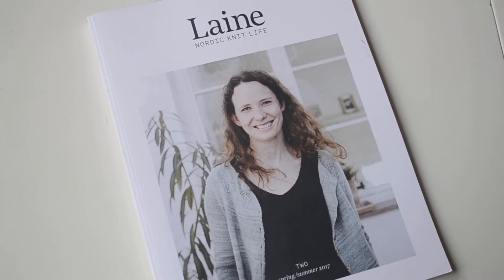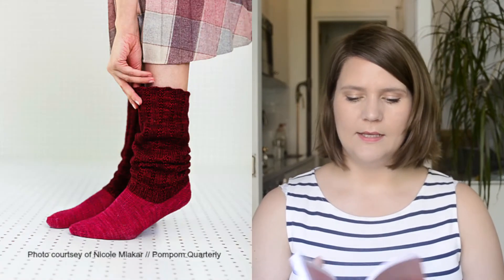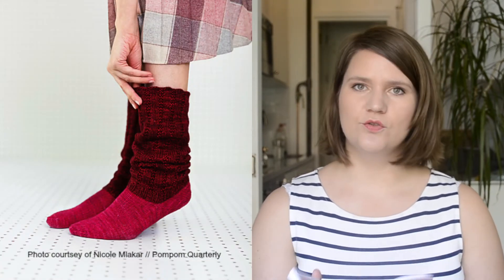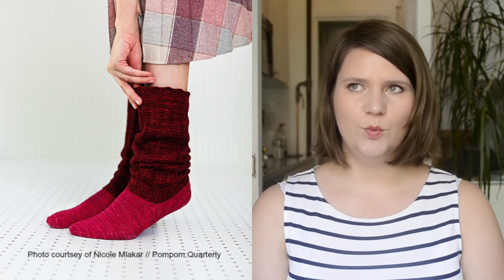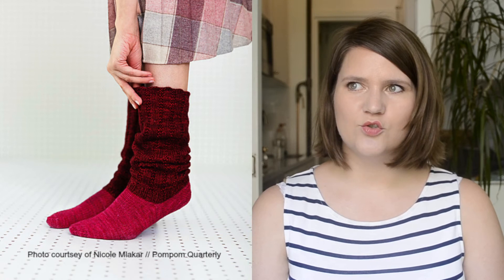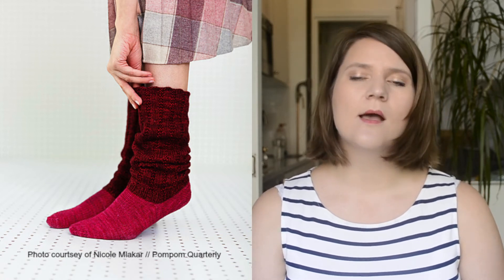KNITTING MAGAZINE REVIEW: Laine, Pom Pom Quarterly & Making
Some of my favorite knitting magazines have landed in my inbox lately: Laine, Pom Pom Quarterly and Making Magazine. Who knew there was SO much to say about them...